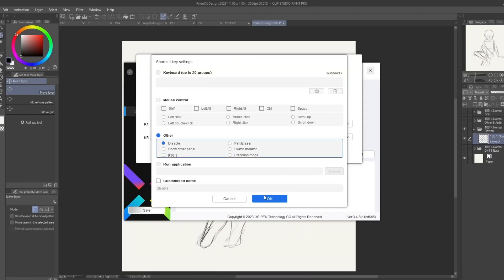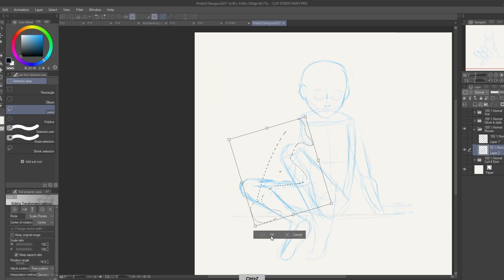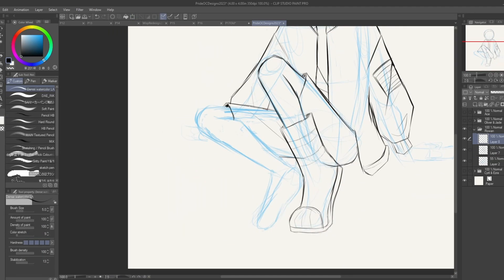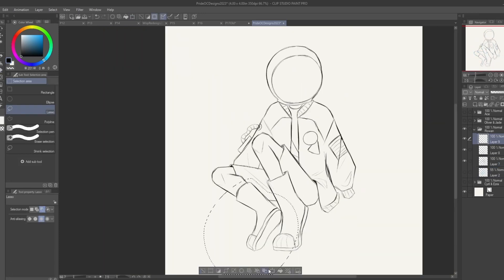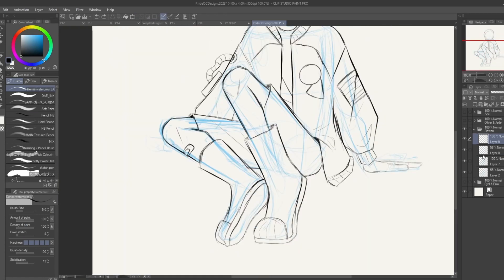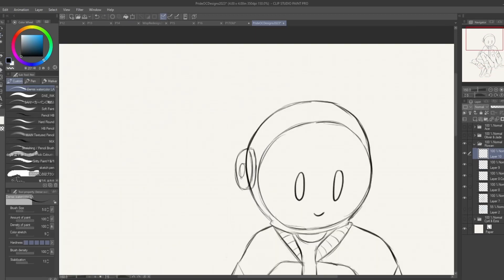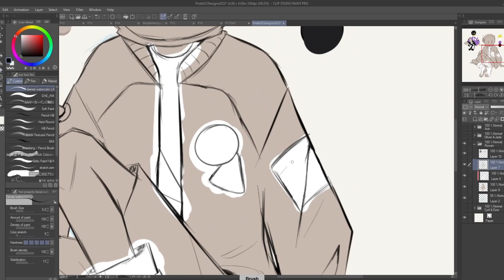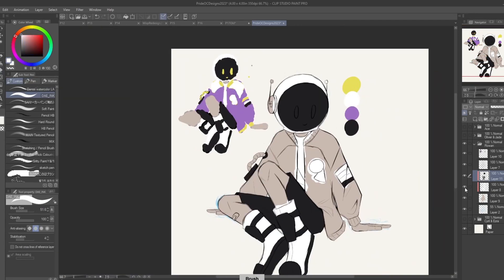Turning LGBT Pride Flags into Characters! // Non-Binary Flag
°˖✧◝(⁰▿⁰)◜✧˖°

Hello! First character for pride month is Rowan based on the non-binary flag! I had this random design in my sketchbook and thought it would work well for this character~ Let me know what you think of their design!

- minoqi

c o m i c   [ o n   h i a t u s ]

sc —; 187